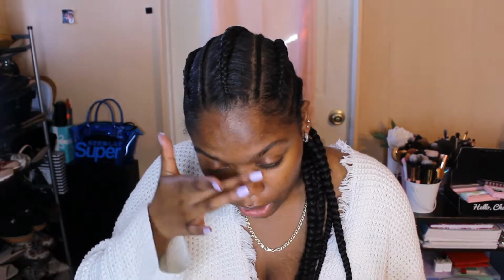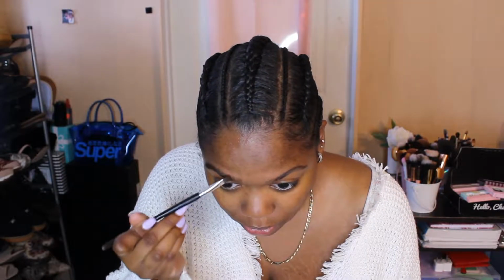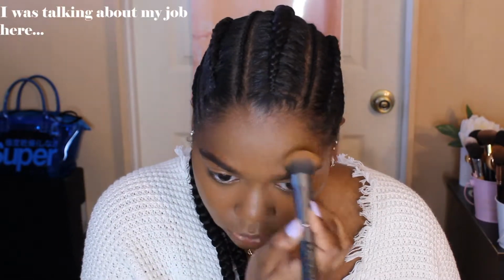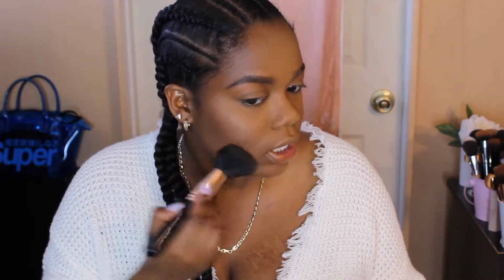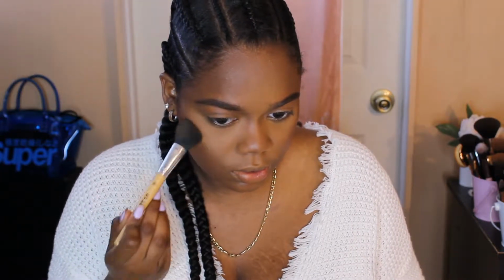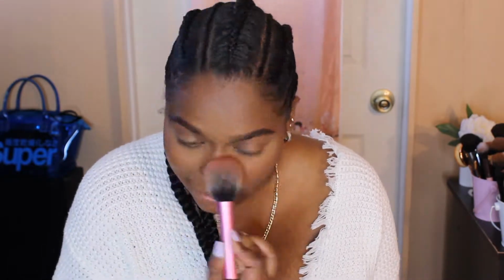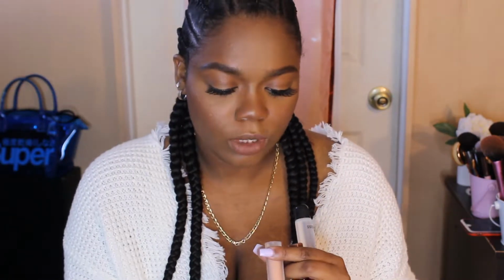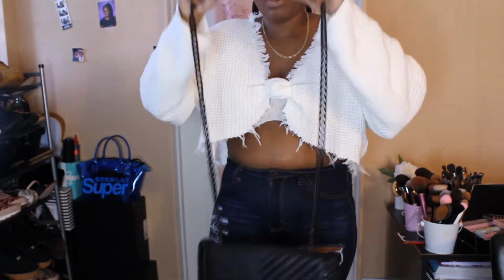3-in-1 GRWM| Makeup Hair & Outfit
A Lil About Me:
Name: Kailia
Age: 21 (Sagittarius ayee)
Ethnicity: Jamaican & Guyanese
Born in NY, living in South Flo.
&& I'm a college student graduating May 2018!